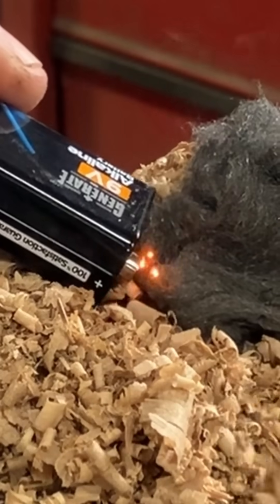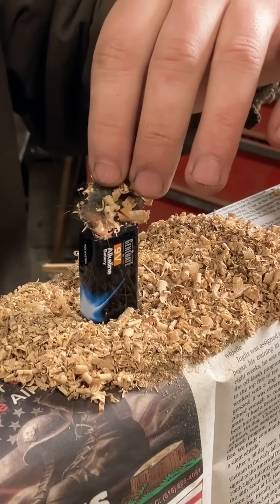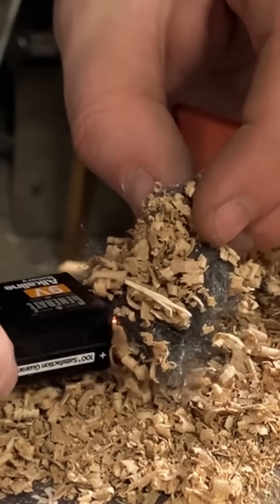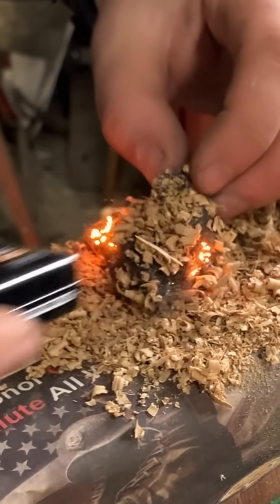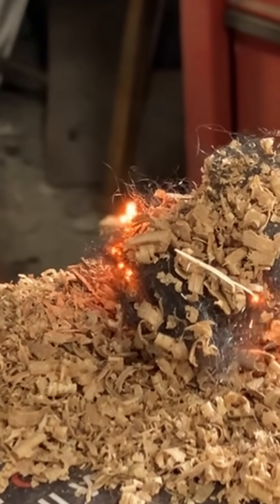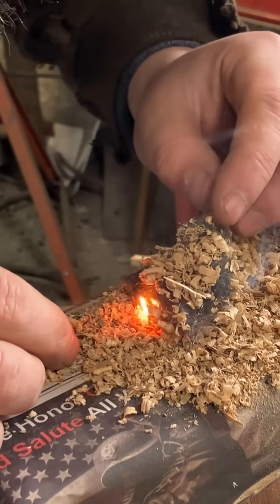I Touched Steel Wool with a Battery… Here’s What Happened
Can you really start a fire with just steel wool and a battery?
We put this survival hack to the test in today’s episode of Will It Light?
The results? 🔥 Shocking. Literally.

Drop your firestarter suggestions in the comments and we’ll test them next!